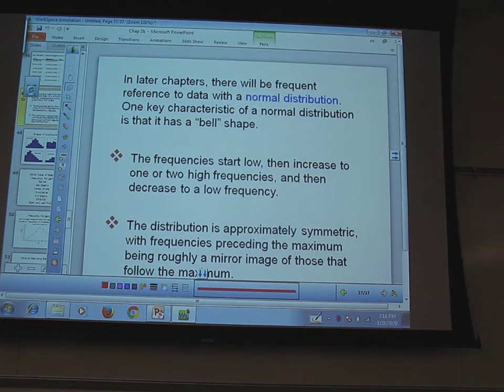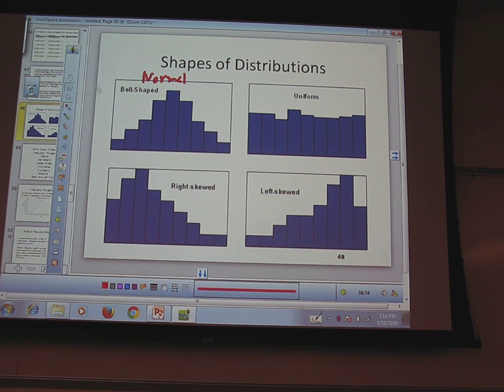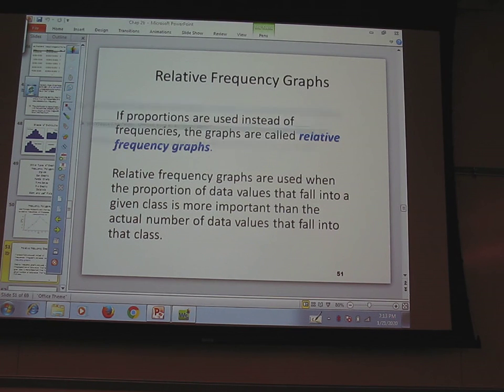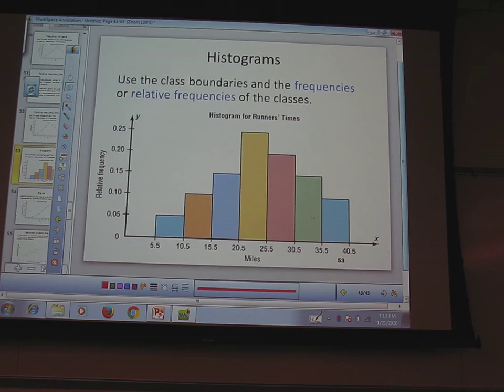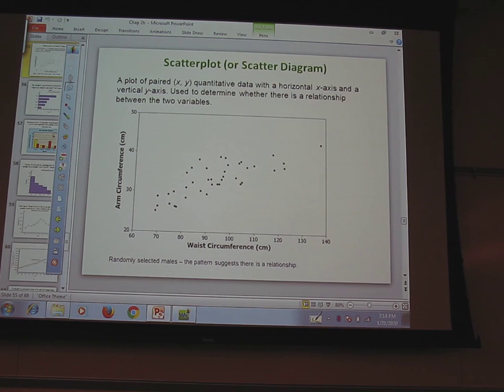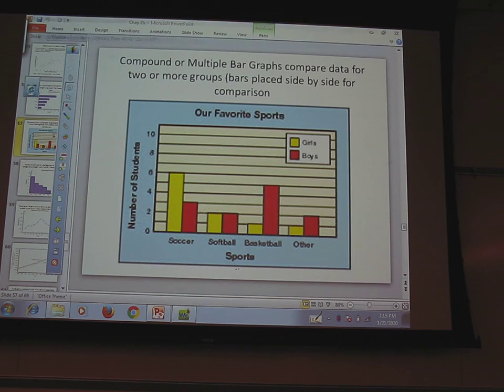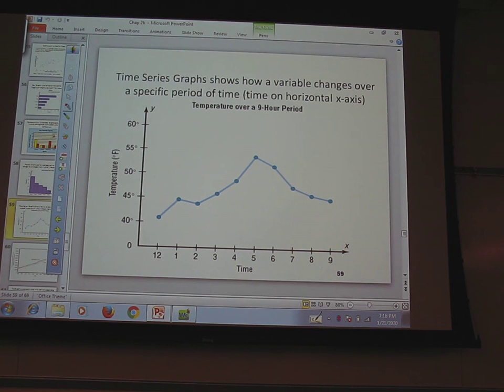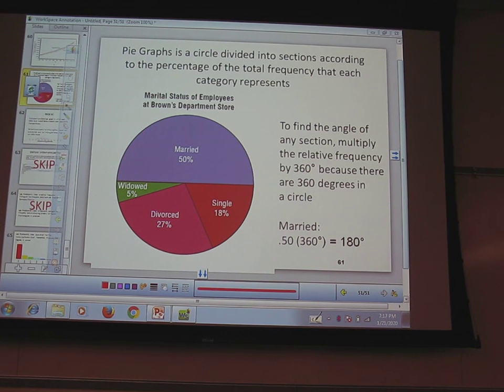2 3 part 5